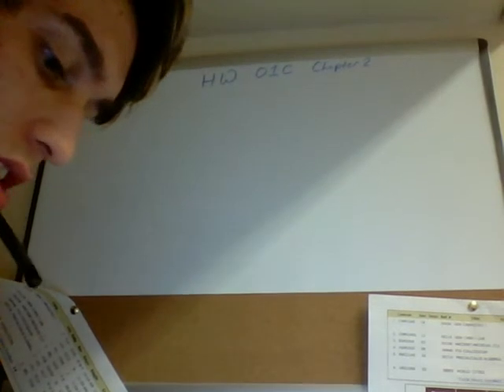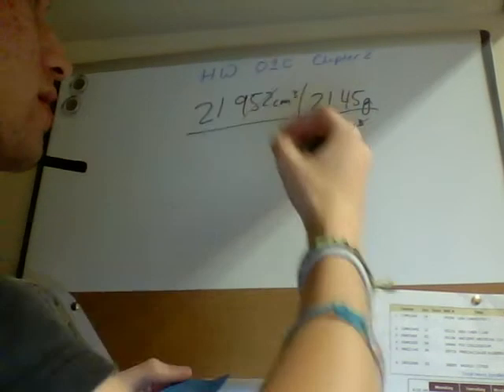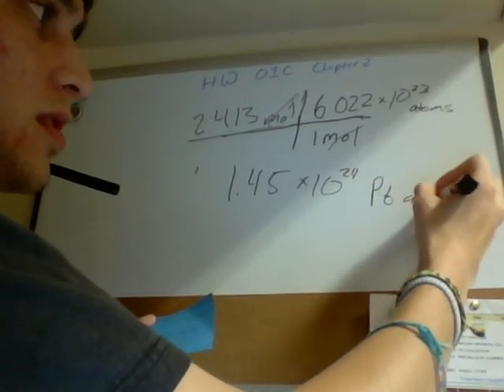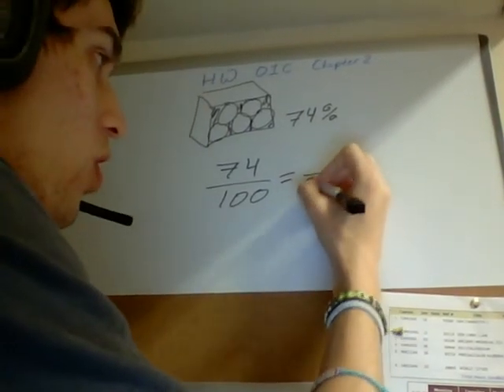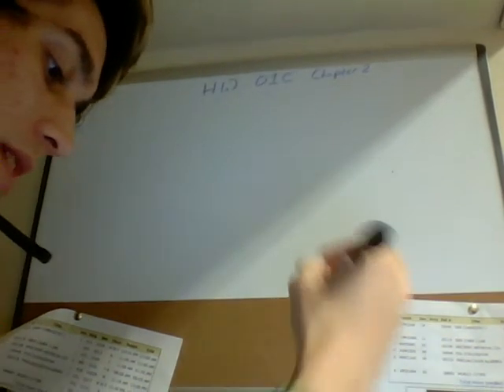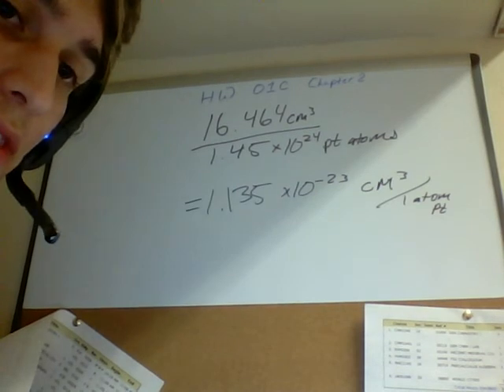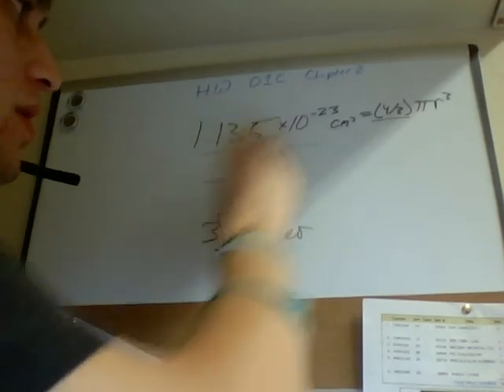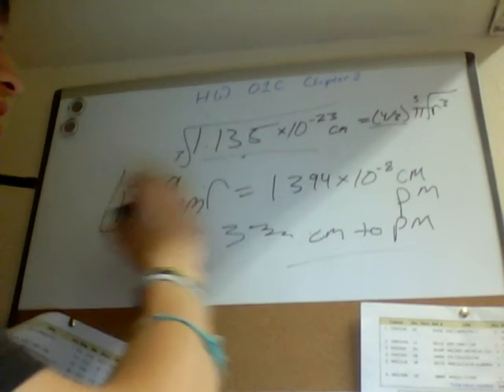Connect Help: HW 01C Chapter 2